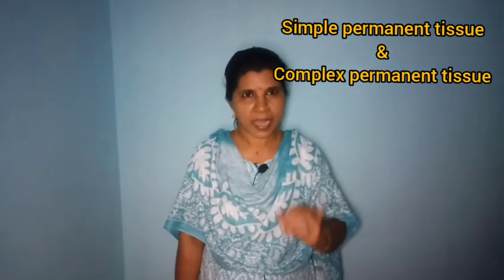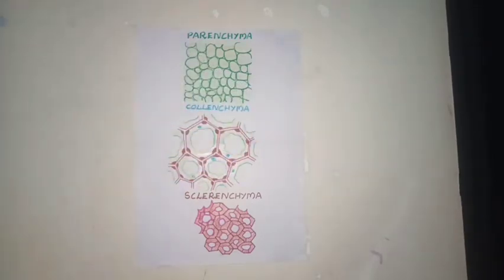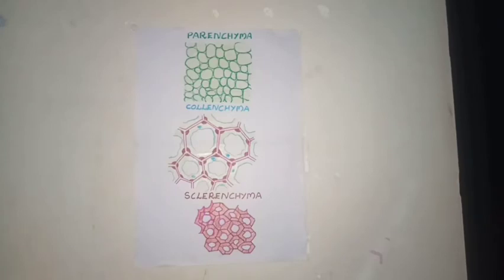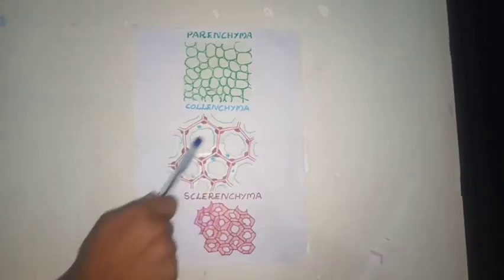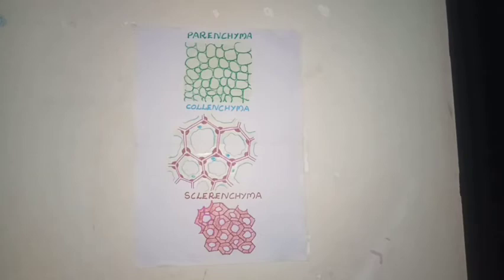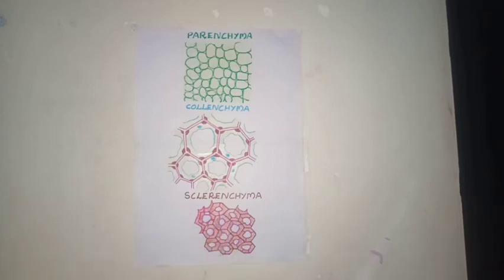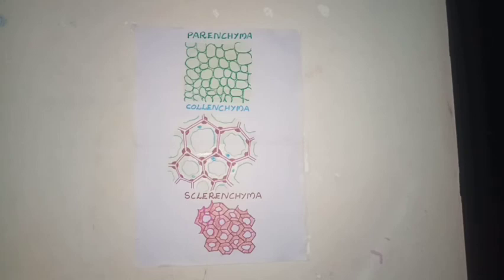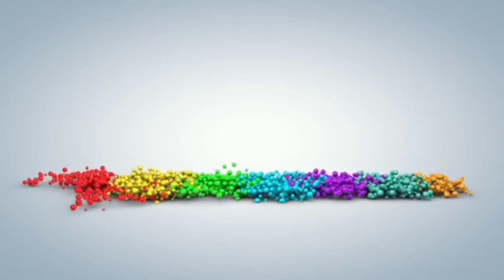Grade IX Biology